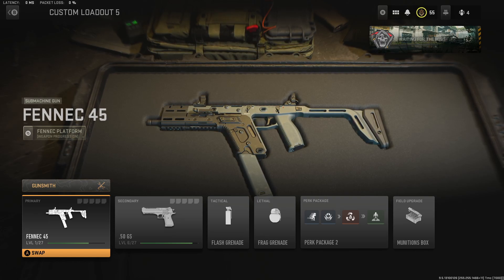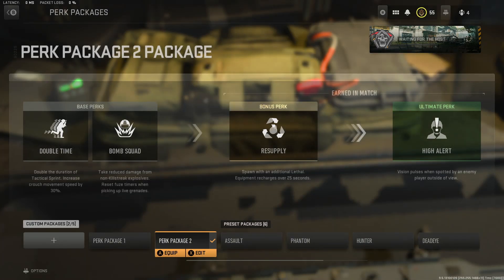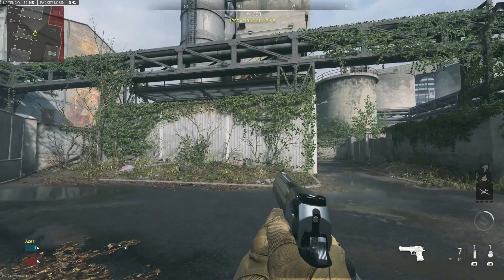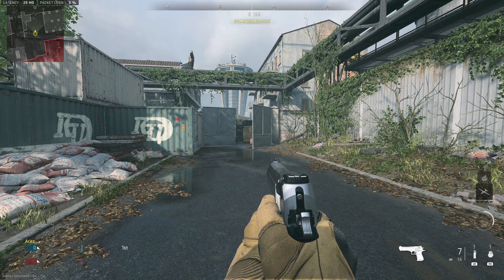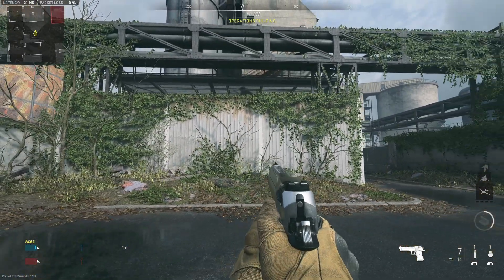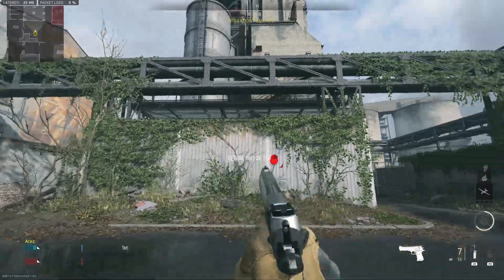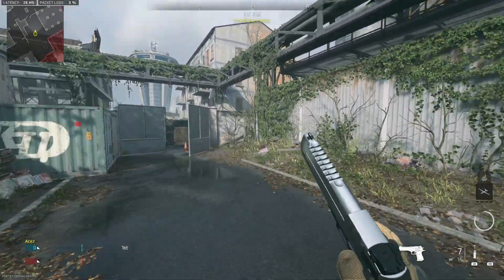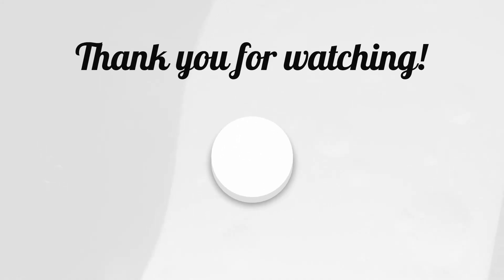Modern Warfare 2 - How To Play WALLBALL In MW2 Mini Gamemode In Custom Games! Class Setup Tutorial!